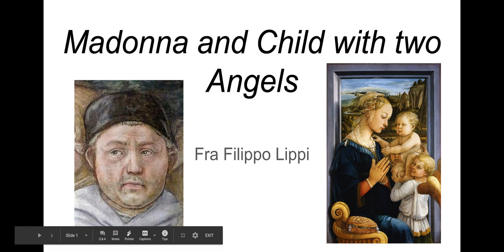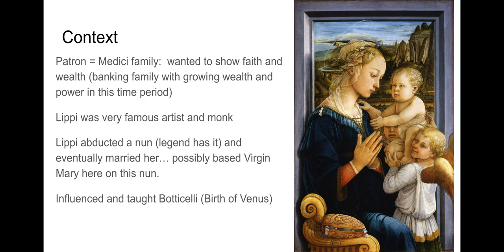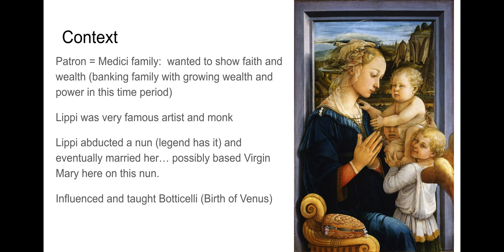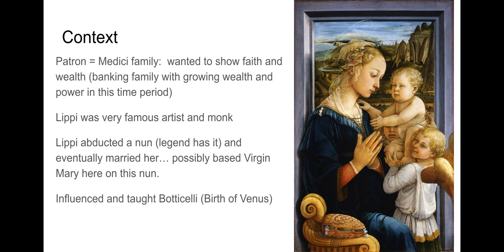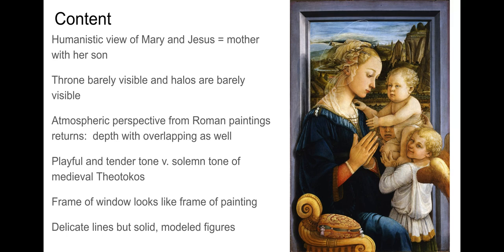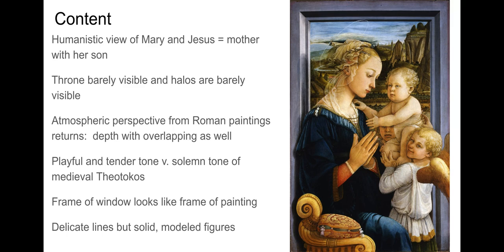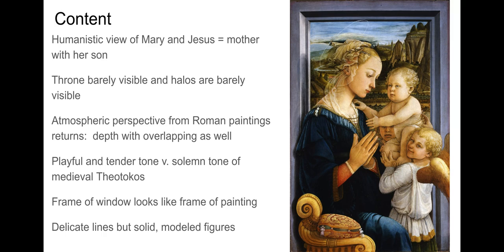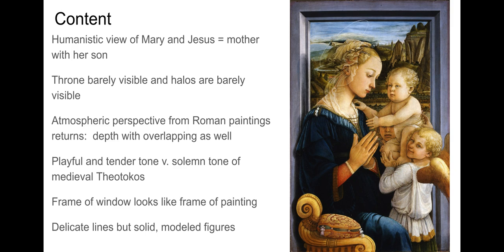Madonna and Child with two Angels - Google Slides